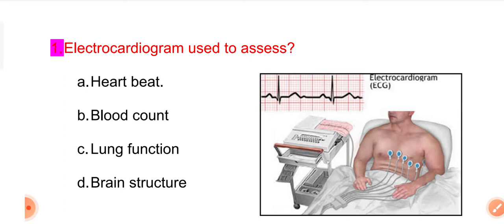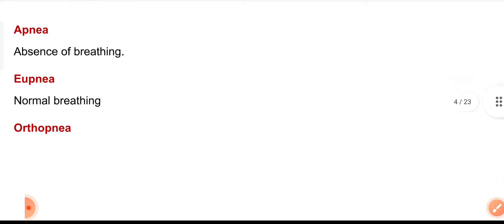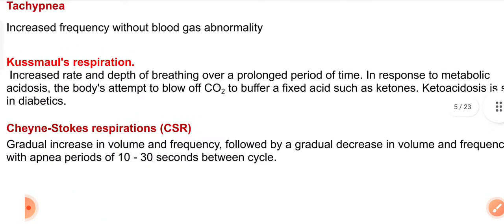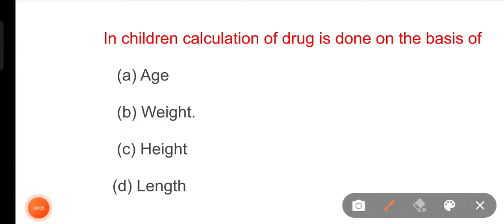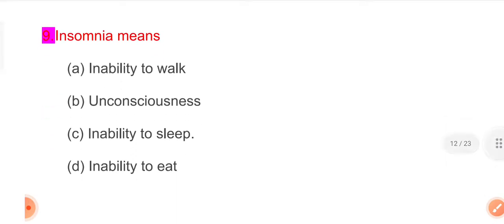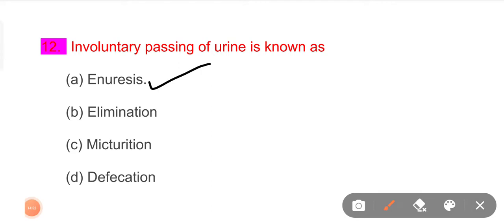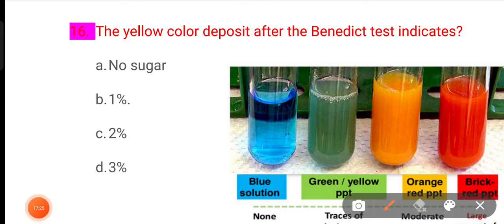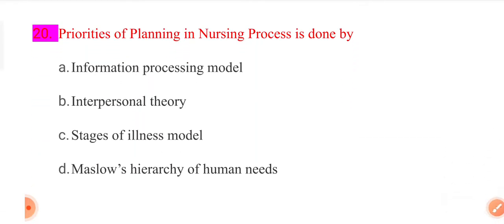nursing foundation subject multiple choice questions